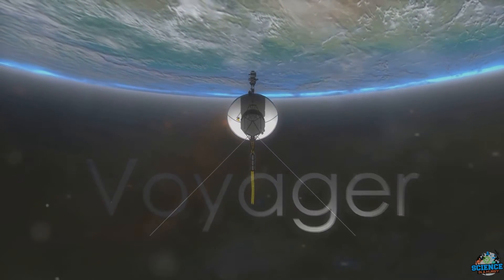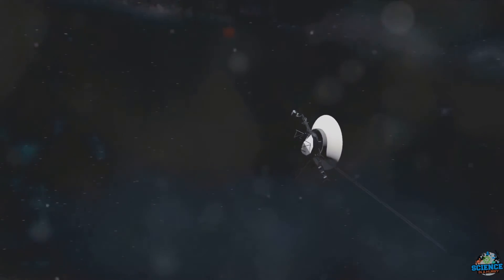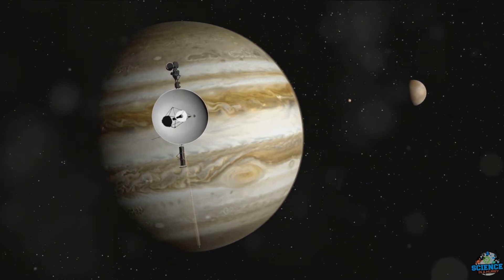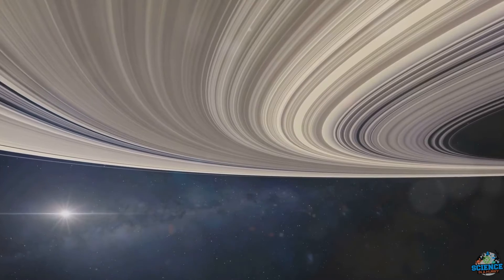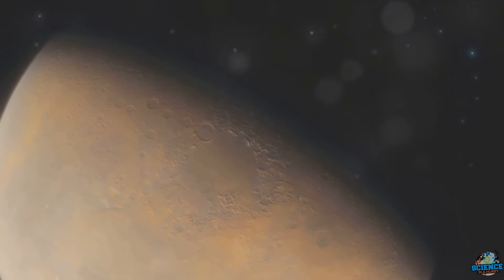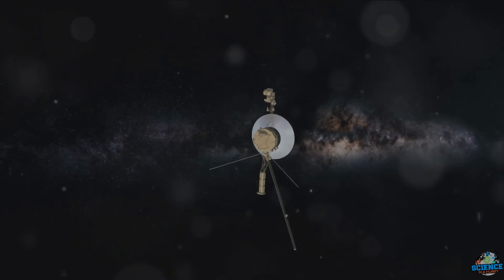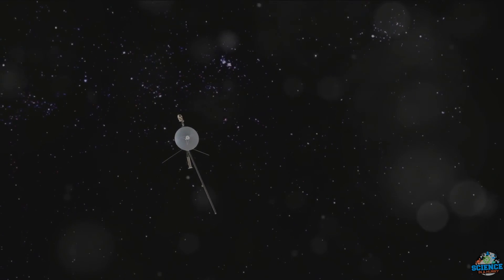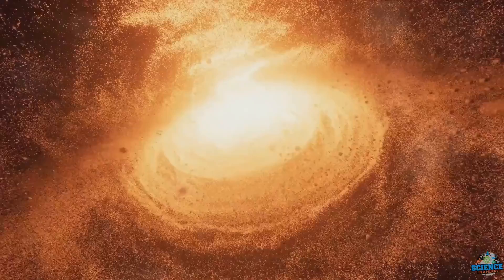Voyager 1: The Farthest Human-Made Object In Space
Join us on an extraordinary voyage into the cosmos as we unravel the incredible journey of Voyager 1, the farthest-traveled spacecraft in human history. In this captivating video, we'll delve into Voyager 1's ambitious mission, launched by NASA in 1977, and its groundbreaking discoveries about our outer planets. Explore the awe-inspiring data it has collected, from the famous Golden Record to stunning images of distant worlds. Discover Voyager 1's current status as it continues its silent voyage into the depths of interstellar space, carrying a message of humanity that may endure for eons.